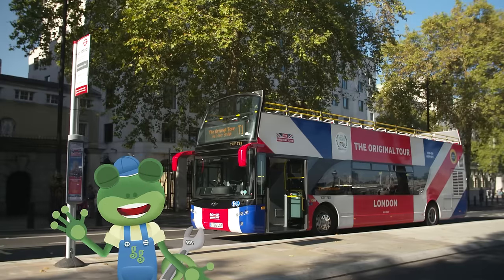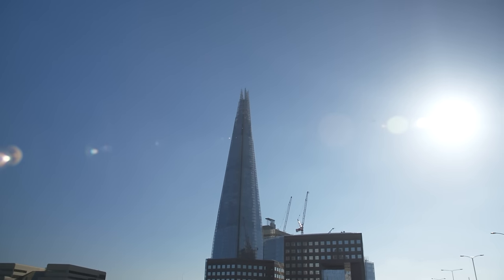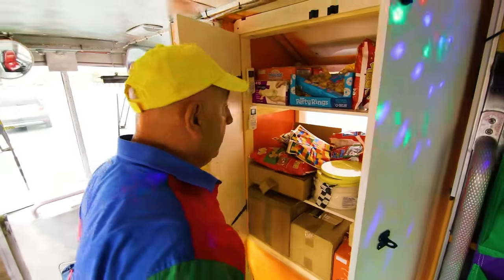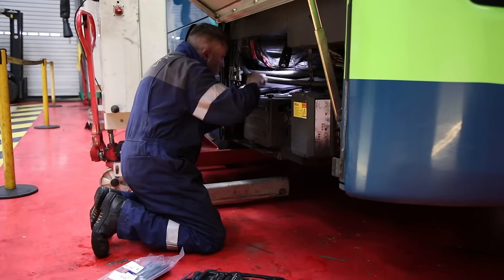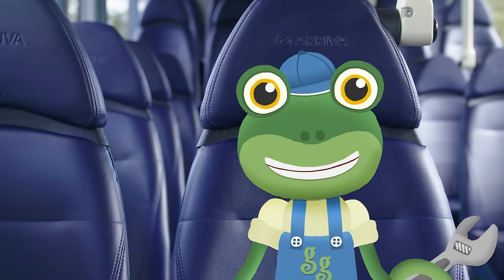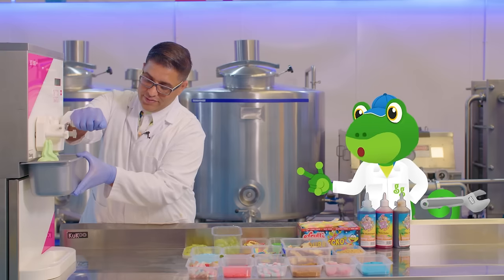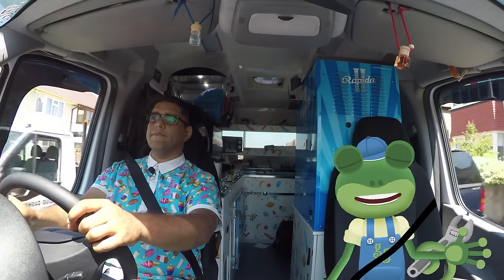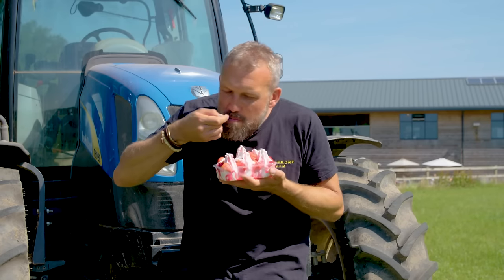Gecko on a LONDON Tour Bus!!・Gecko's Real Vehicles・Buses For Children・Virtual Tour!・Learning Video